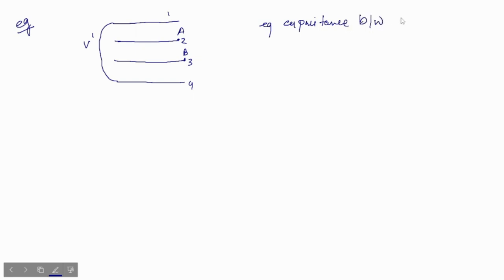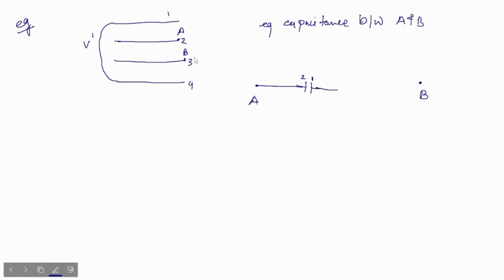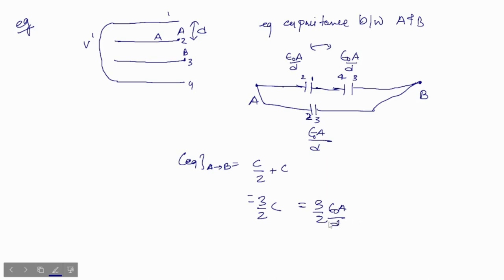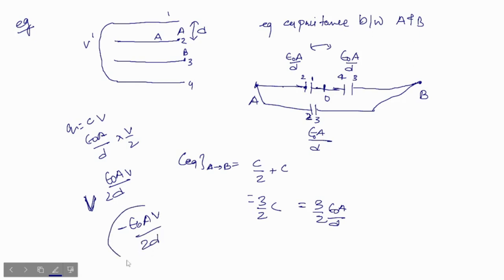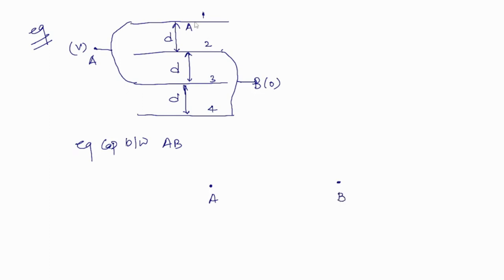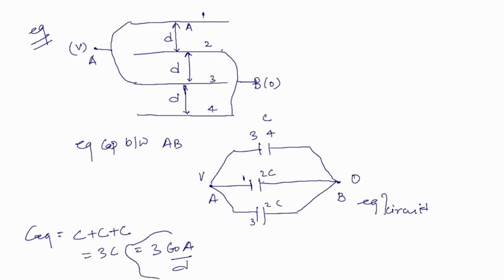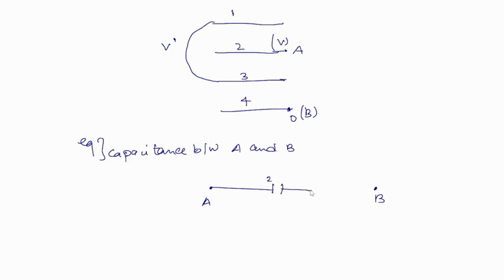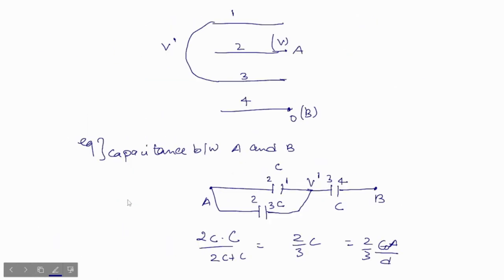Capacitor Circuits | Capacitance | JEE, CBSE